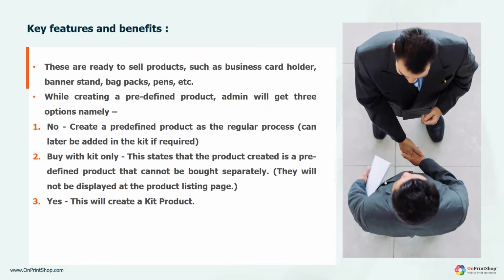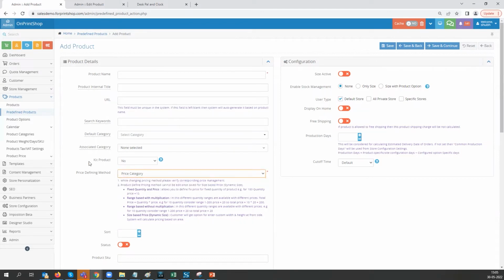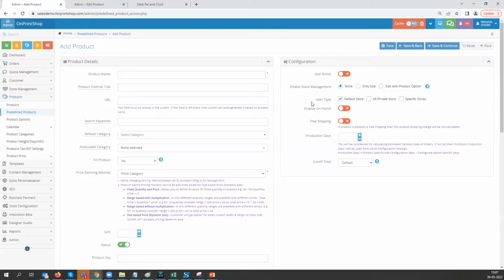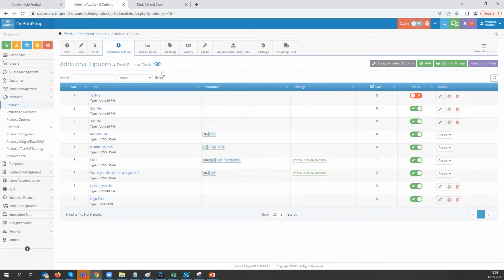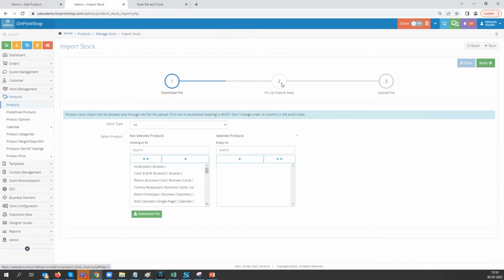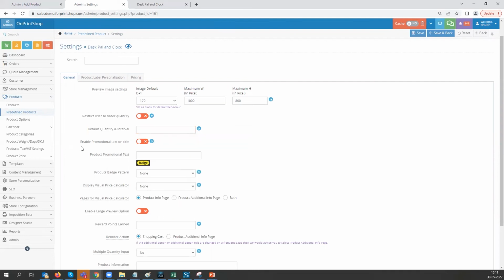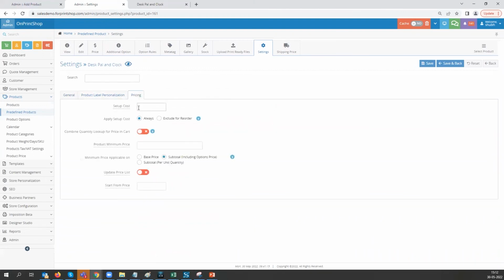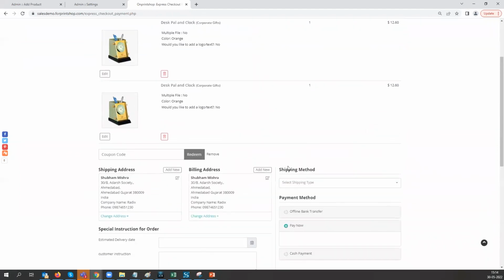Create Predefined Products | OnPrintShop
Do you want to know the predefined products and how you can create them?